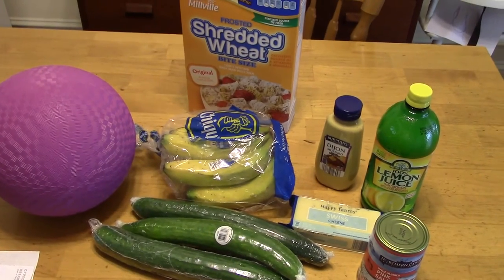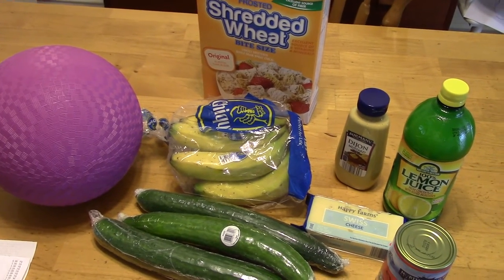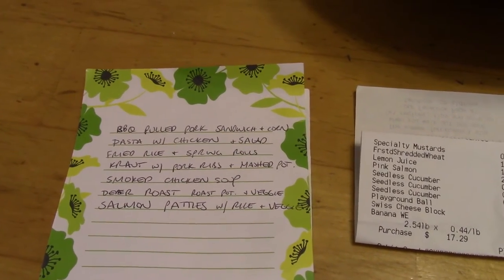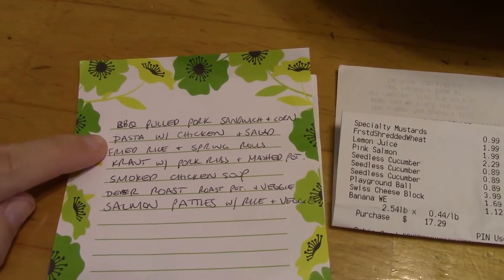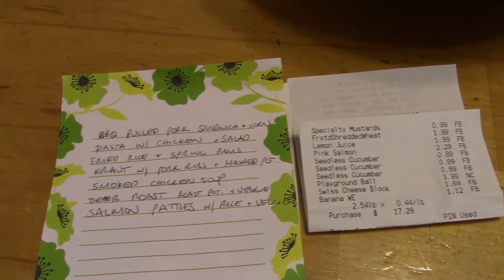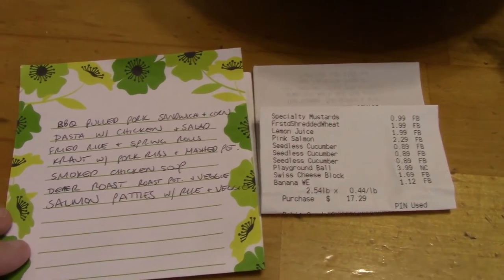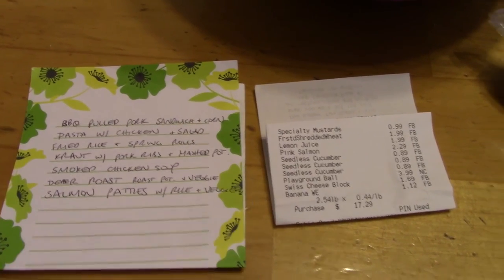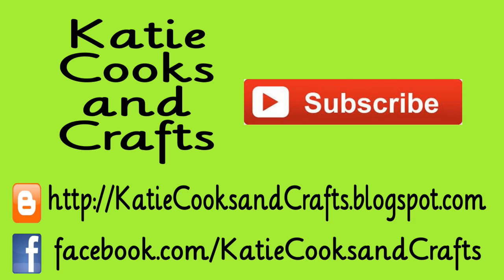Tiny Grocery Haul ~ Aldi ~ June 3rd, 2016